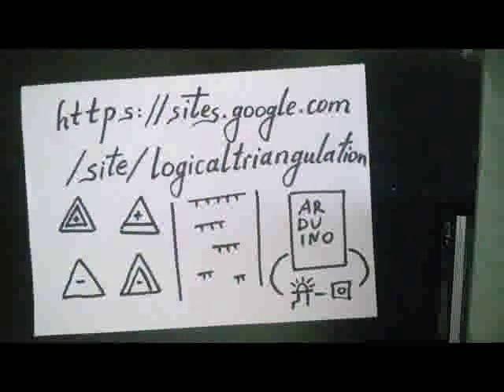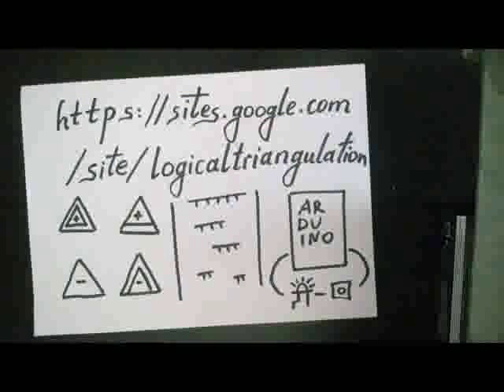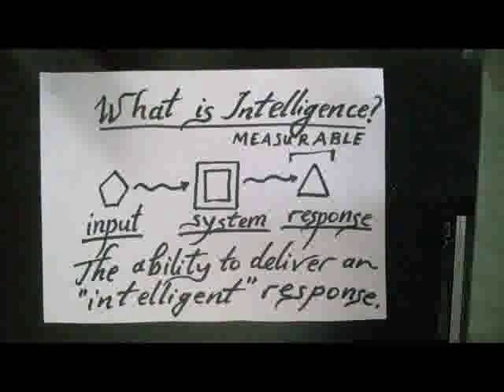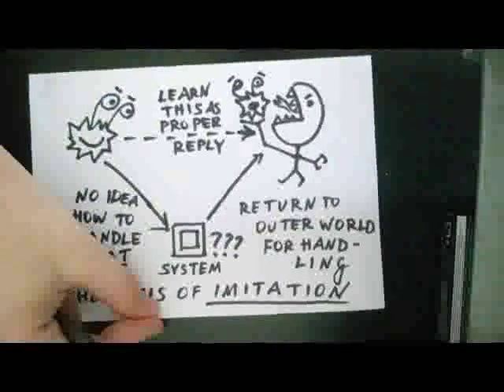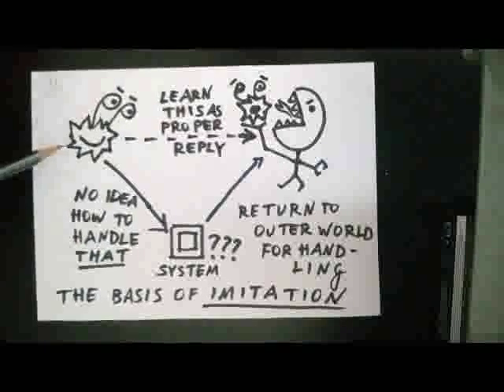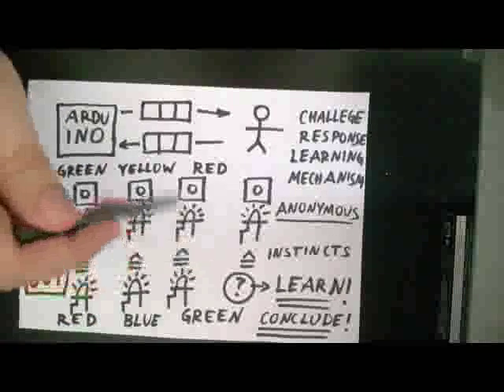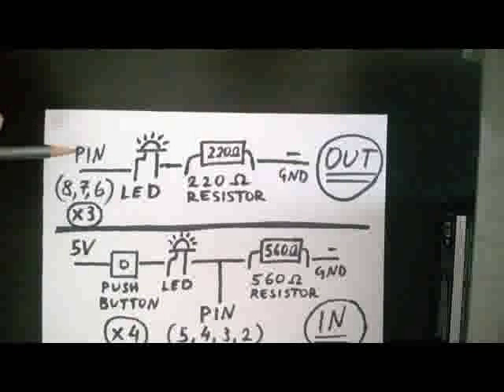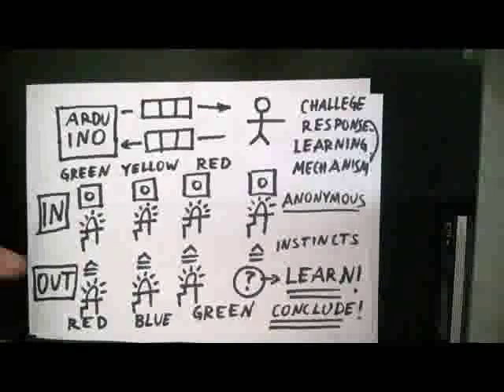Artificial Intelligence / Interaction with Arduino I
In this first part, you will see my concept of general artificial intelligence based on interaction. In the end, it also shows how to wire up an Arduino for further experiments. For further details, see: